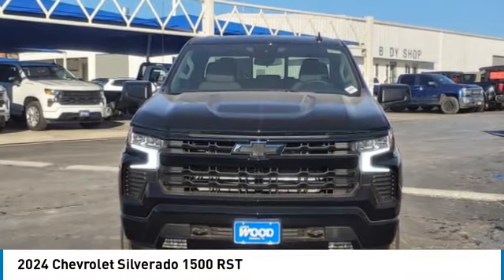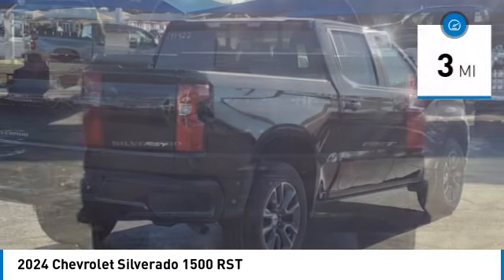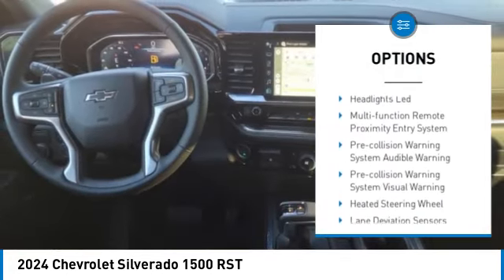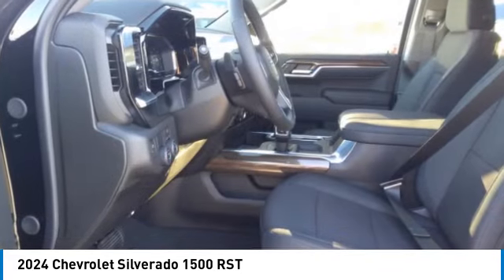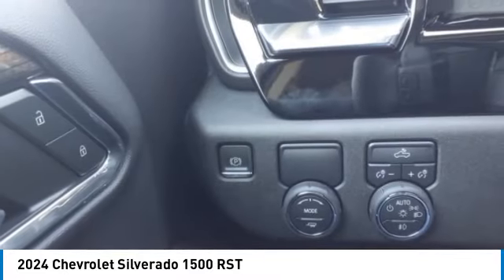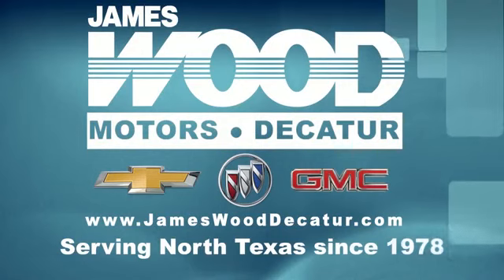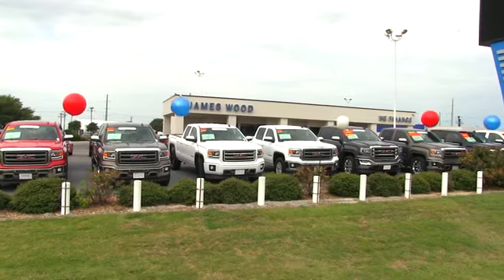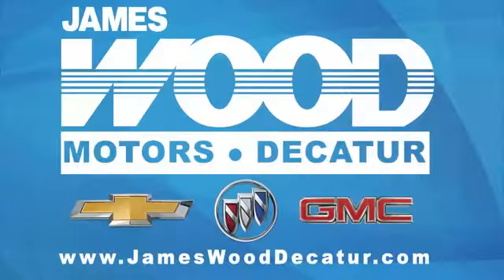2024 Chevrolet Silverado 1500 Decatur TX 141422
2024 Chevrolet Silverado 1500 RST

2111 US HWY 287 South